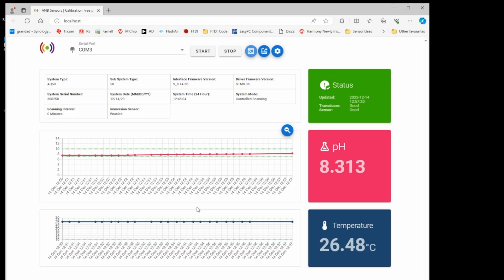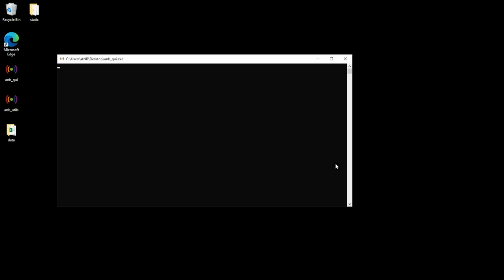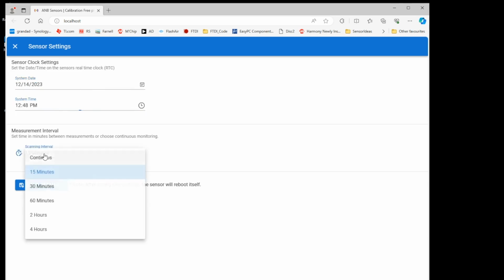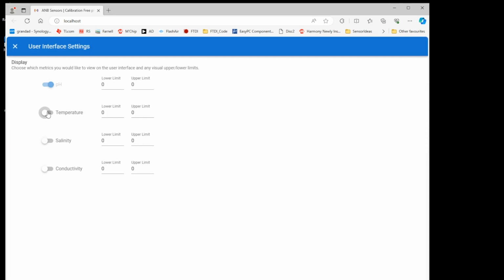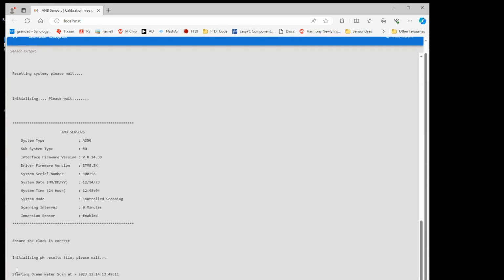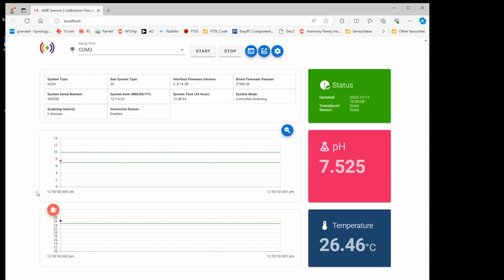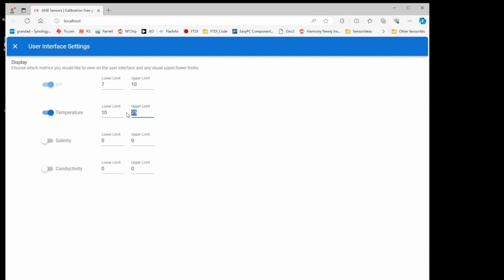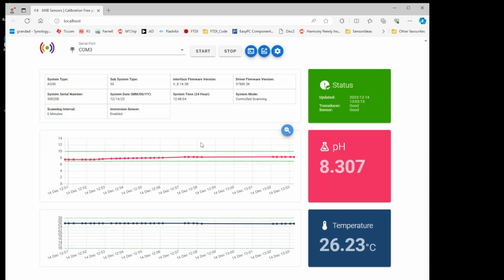ANB GUI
A video guide to the user interface